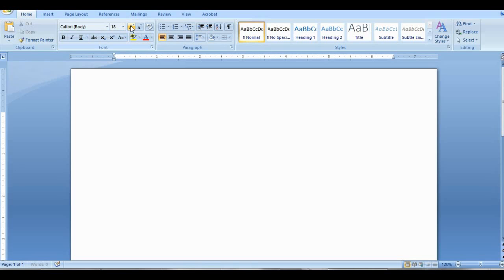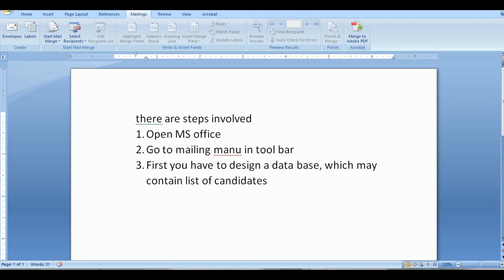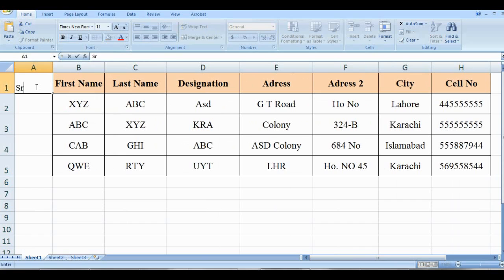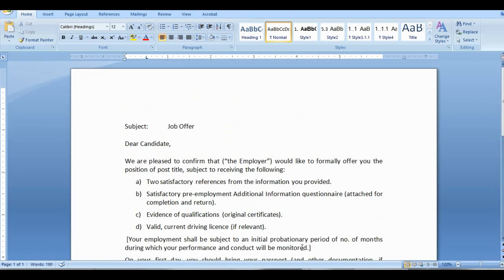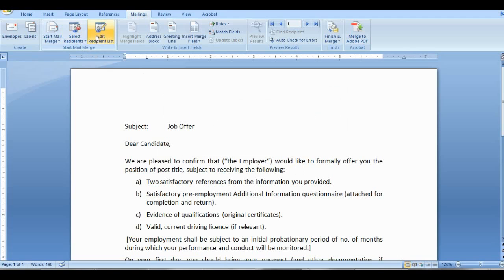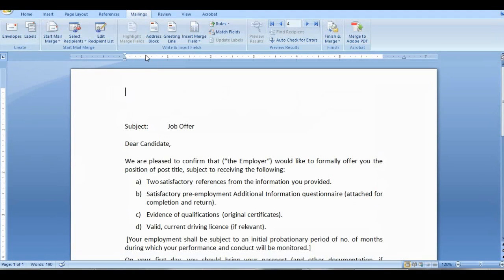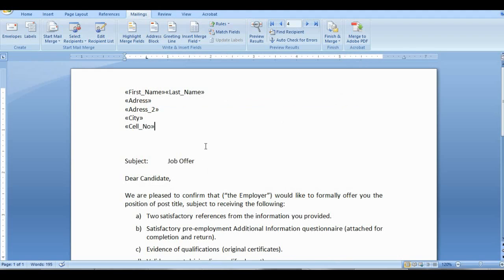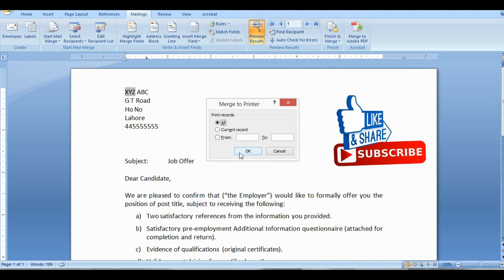Mail Merge - MS Word | Moon Shine QN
Mail Merge - MS Word.
This video is about how to use a mail merge option in MS word to forward a same letter to different candidates / people. It will save your time & help you to work smart.